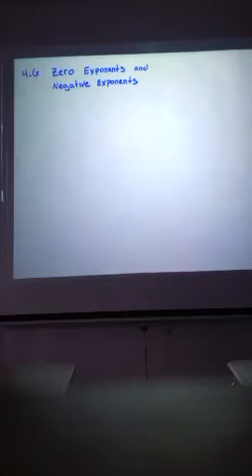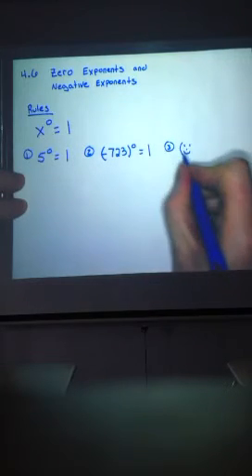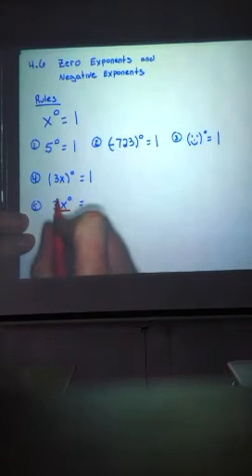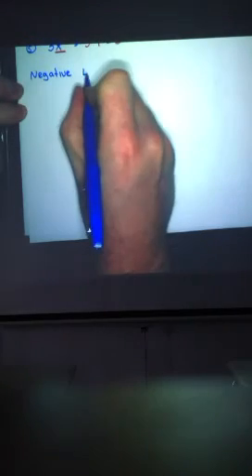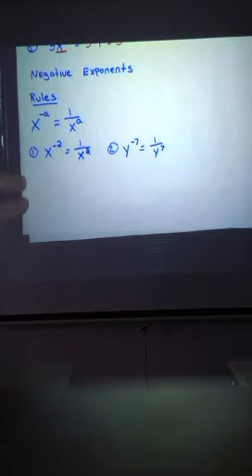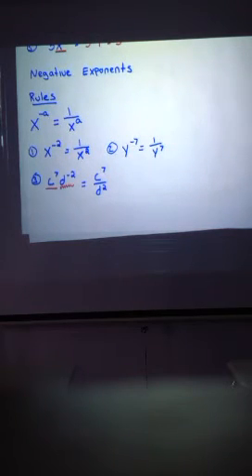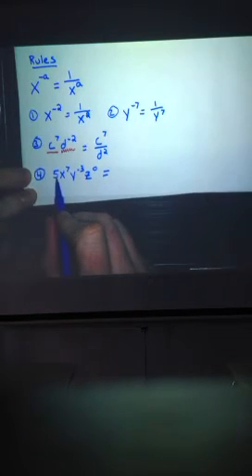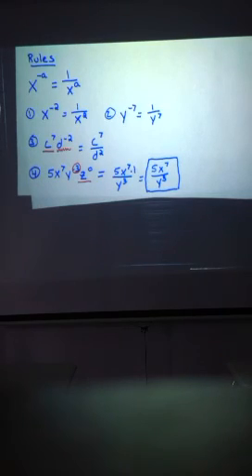Zero and negative exponents